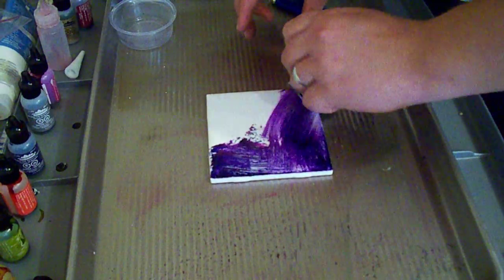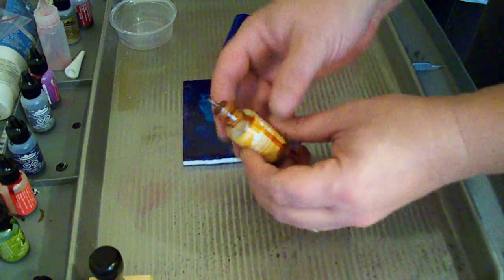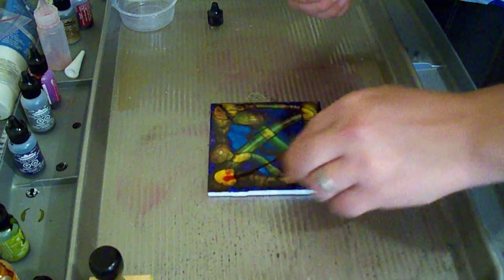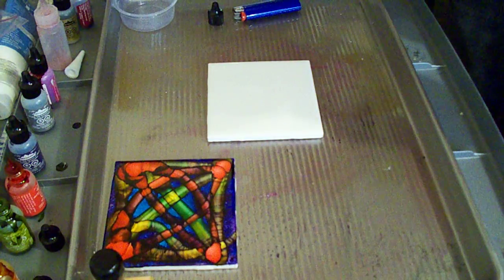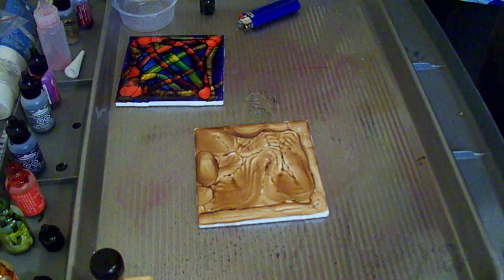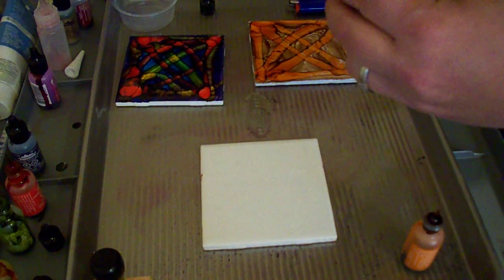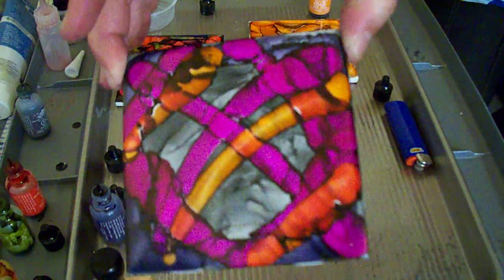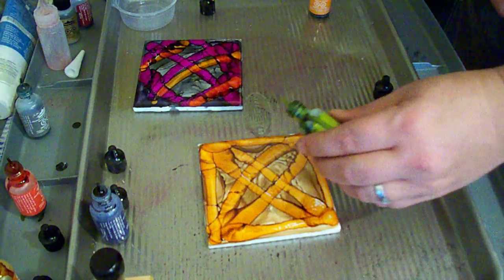Alcohol Inks Tutorial: Painting with Fire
Demonstration using fire with alcohol inks.